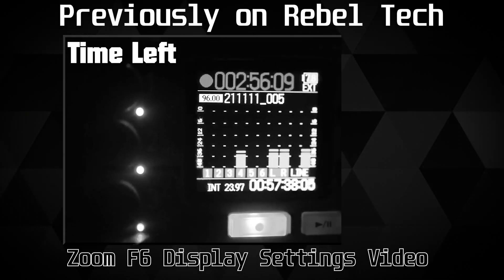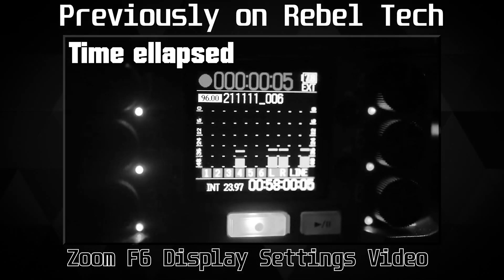Who uses Playback? Zoom F6 Playback, Key Settings, Marks (Zoom F6 Part 32)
Here are a few thing about the PLAYBACK function in the Zoom F6.

Segments:
00:00 - Intro
01:12 - Playback Tips
07:10 - Outro